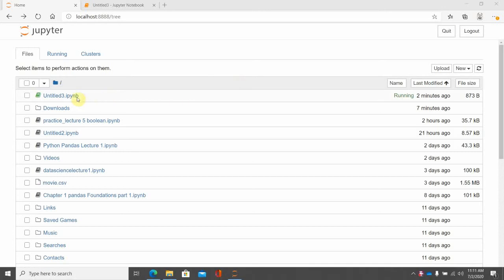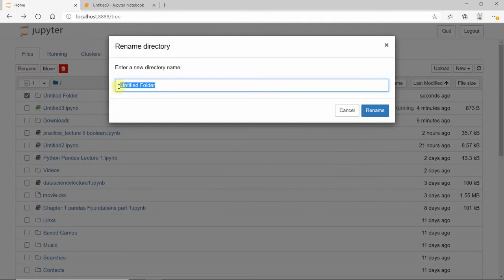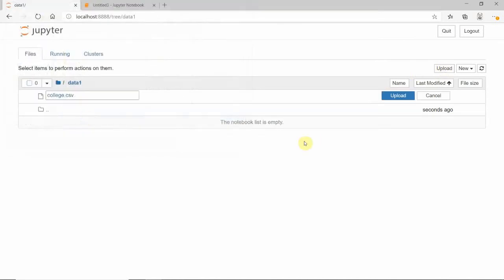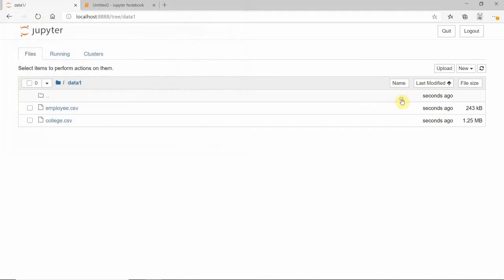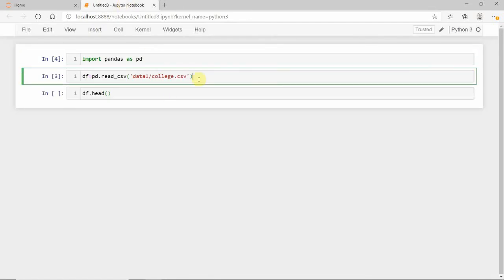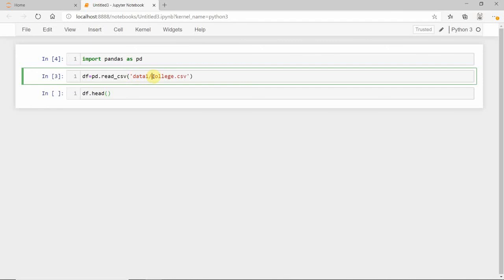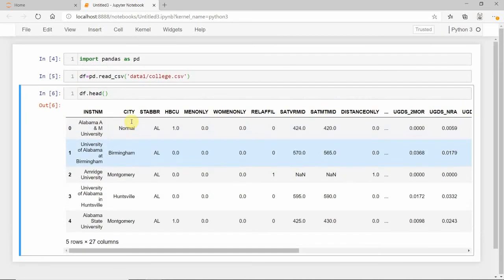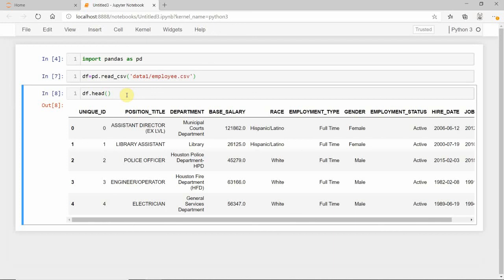How to import CSV file into Jupyther notebook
This video shows an elegant way to import csv file into jupyter notebook